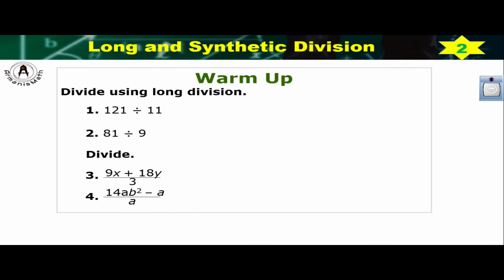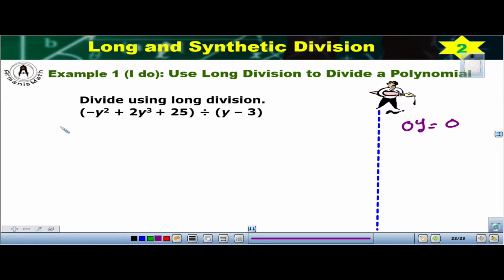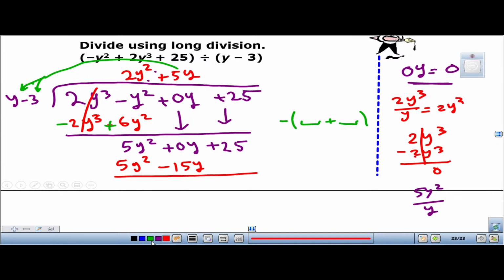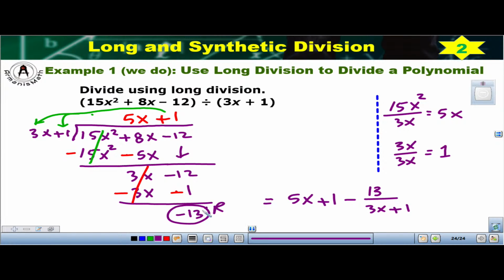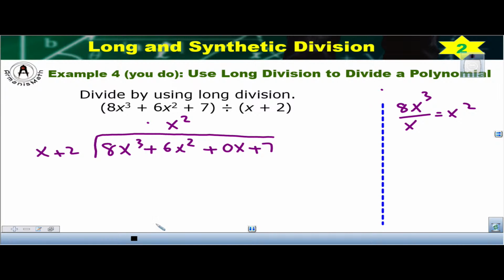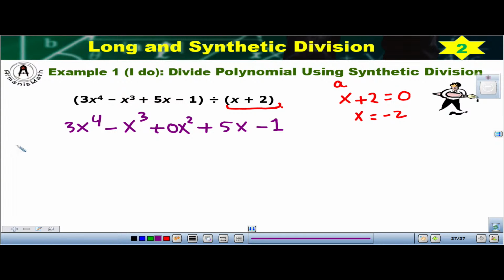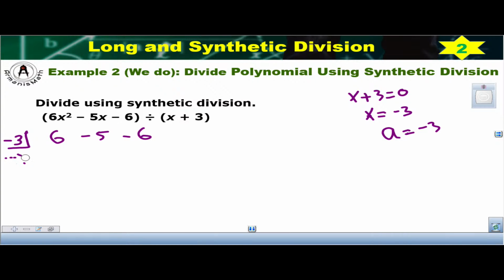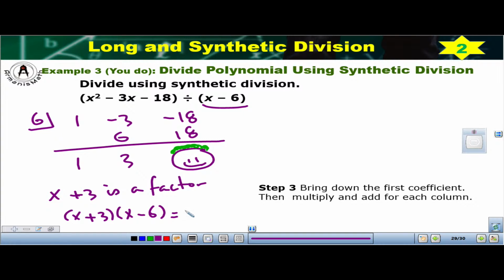Long and Synthetic Division | Polynomials | Easy Math | ArmanisMath LIVE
In this lecture, I explain how to do Polynomials Long Division and Synthetic Division.
We start by looking at the concept of the Polynomials Division and how that helps in finding factors of given polynomials. Then I develop the concept by solving step by step long and synthetic division examples. Examples presented help student build confidence and motivate skills mastery.

00:00 Welcome
00:10 Warm-Up
03:33 Objective
Divide Polynomial Using Long Division
07:45 Example 1: Use Long Division to Divide a Polynomial
19:17 Example 2: Use Long Division to Divide a Polynomial
25:20 Example 3: Use Long Division to Divide a Polynomial
29:45 Example 4: Use Long Division to Divide a Polynomial
Divide Polynomial Using Synthetic Division
37:50 Example 1: Divide Polynomial Using Synthetic Division
45:20 Example 2: Divide Polynomial Using Synthetic Division
53:30 Example 3: Divide Polynomial Using Synthetic Division
55:00 Be Blessed

✅ 👉 Keep the hope
✅ 👉 Help others